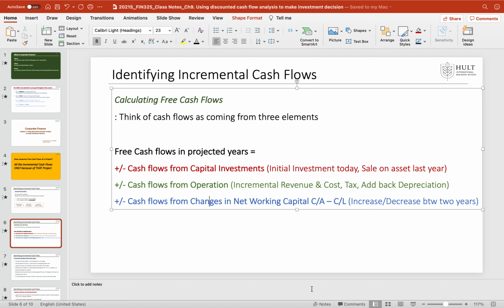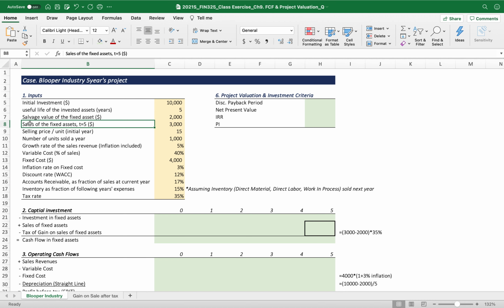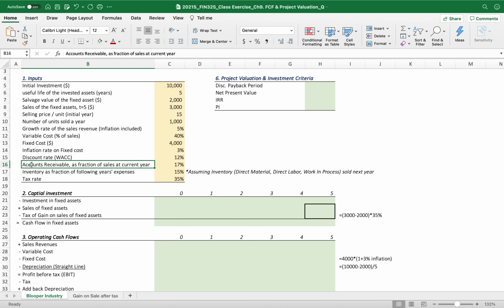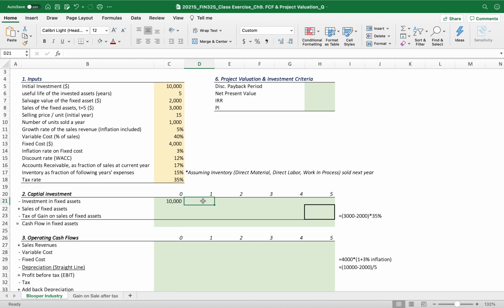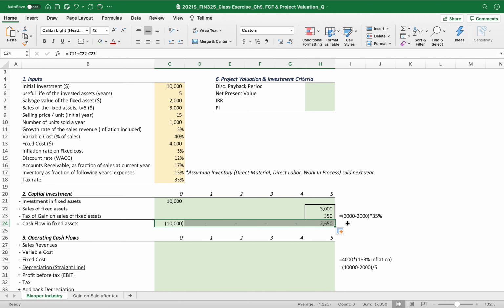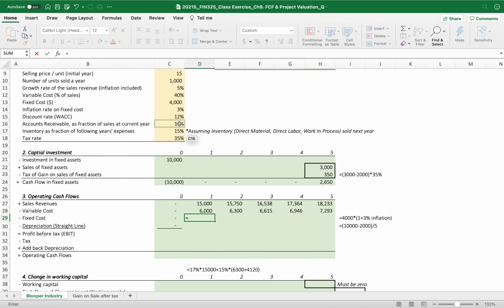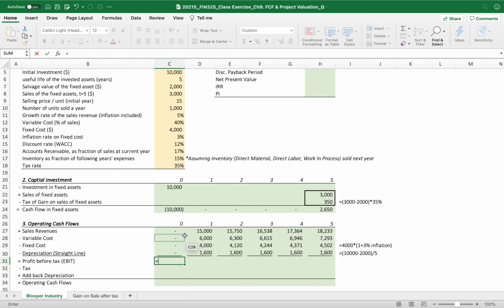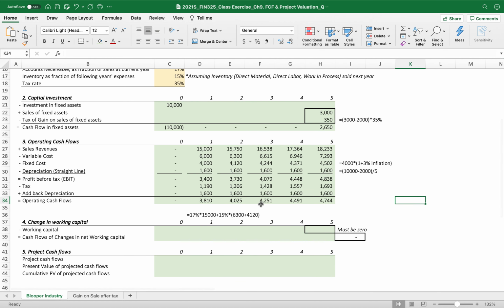Professor Paul Ahn_Corporate Finance_Free Cash Flow & Project Evaluation (1)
Corporate Finance_Free Cash Flow & Project Evaluation (1)